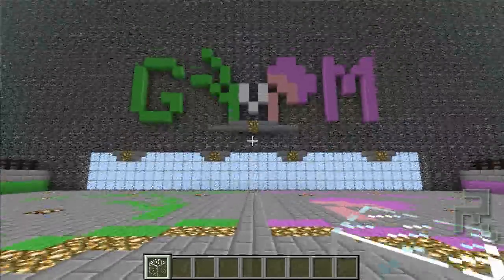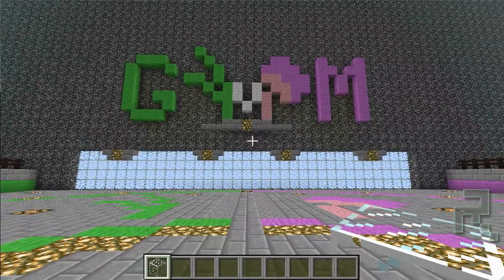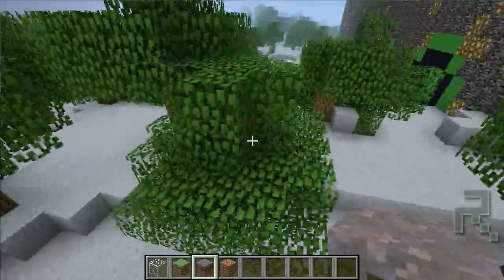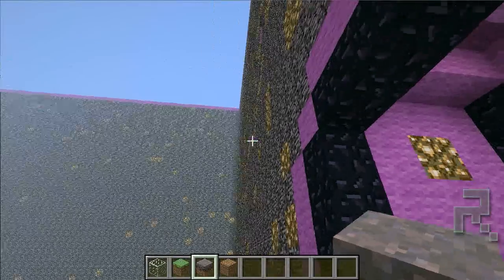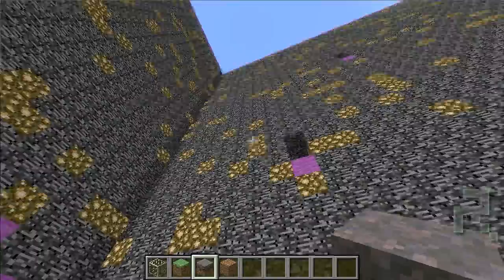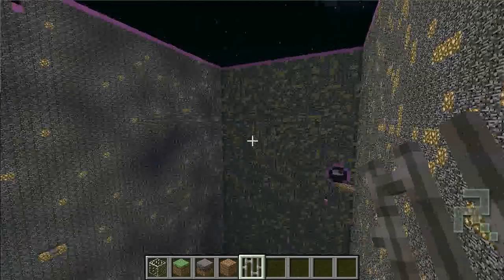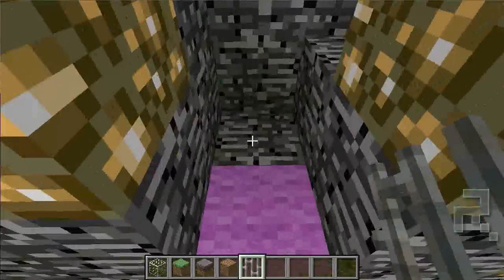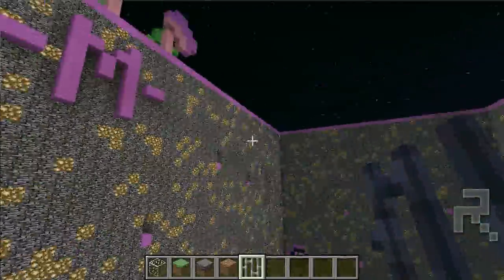Grass vs. Mycelium Map Spotlight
Old and more than likely outdated post on the Minecraft Forums

Hello, Reddit! (If you're headed the other way, here's the Reddit post.

This is... pretty self-explanatory, actually. Grass vs. Mycelium is a map I made a while back, which is based around a sort of CTM mechanic, only with grass and mycelium, not wool; therefore, it's less about finding the stuff, and more about moving it and growing it without destroying it or letting it get destroyed. You can use beds to stay in the game, but if you respawn back up in the respawn zone, you're out.

Just now, while writing this description, another tactic I hadn't thought of before (somehow) just occurred to me-- using pistons to move the grass and mycelium. That adds a nice intermediate between simple lines of dirt and silk touch.